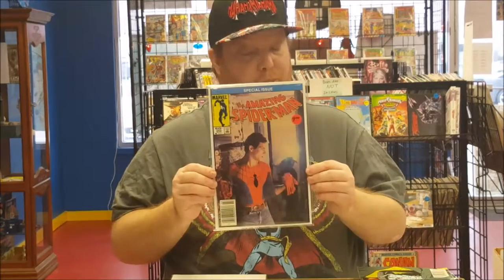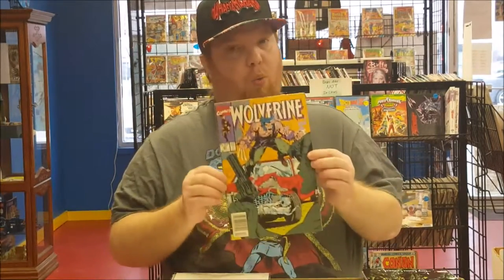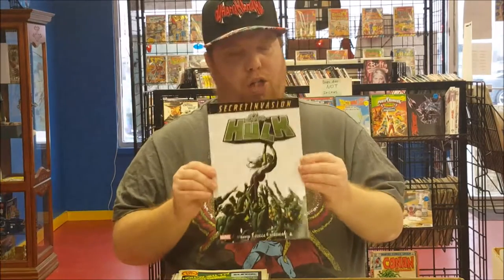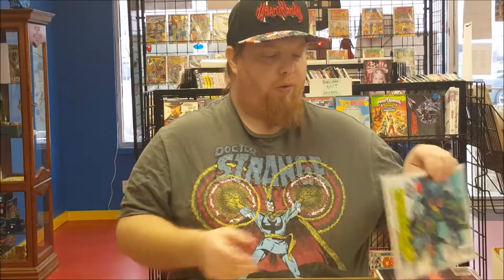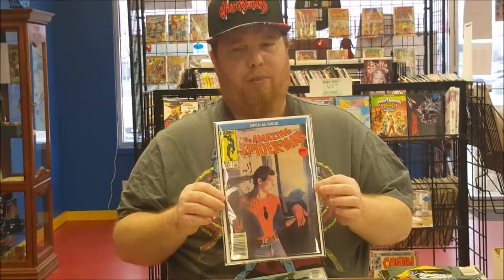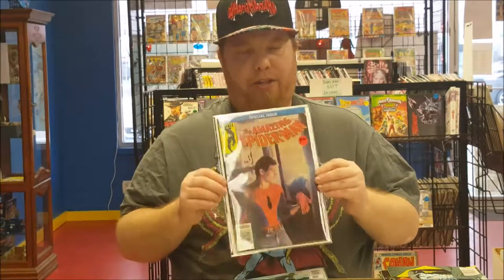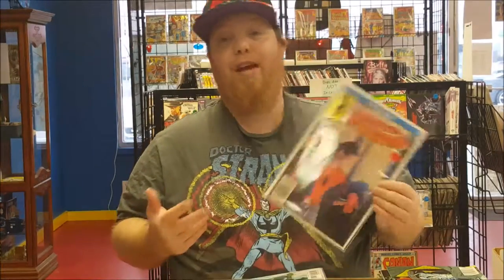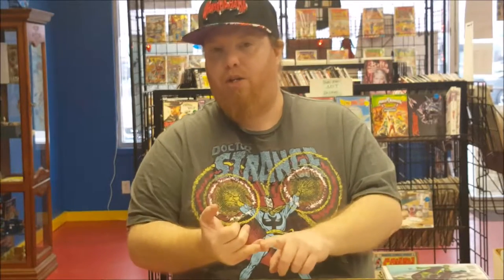Comic Books 101: Collecting Comics for Beginners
This Video is NOT made for kids, This video is for adult collectors Comic Books 101: Collecting Comics for Beginners

Comic Book Collecting for Beginners || Where to Start in Comics || Comic Books 101 How To Start Collecting Comic Books: A beginners Guide Where to Start in Comics || Comic Books 101 || Comic Book Collecting for Beginners
In this new Comic book collecting 101 series we give you the best advice possible from experienced comic book collectors, buyers and sellers on how to get into comic book collecting, how to buy comics, how to sell comics, how to grade comics etc.

2924 N. Martin Luther King Jr. Drive
Decatur, IL.